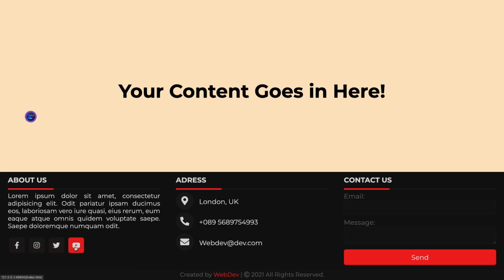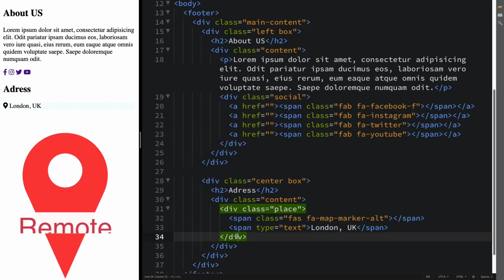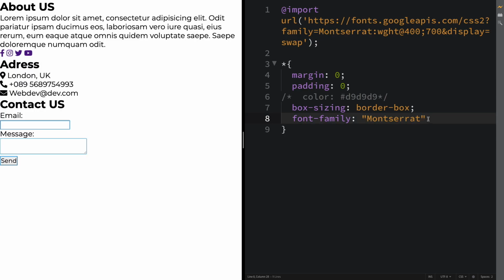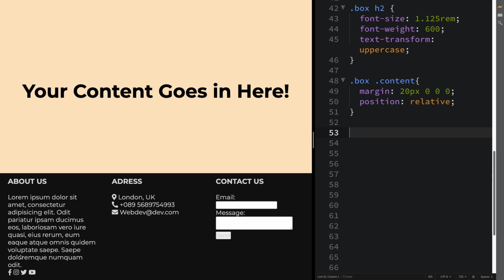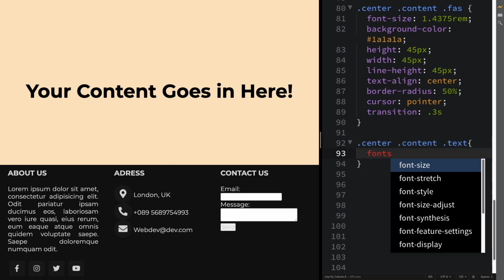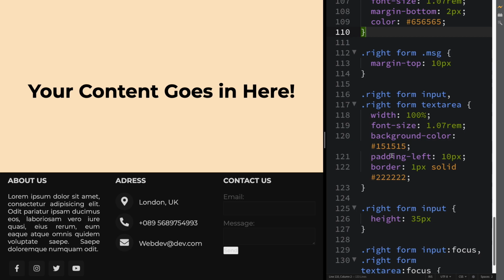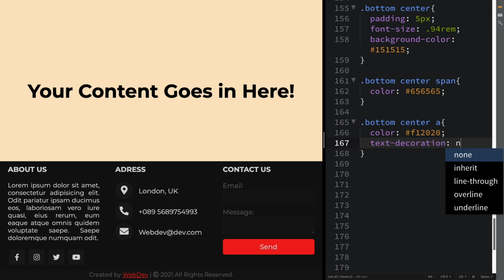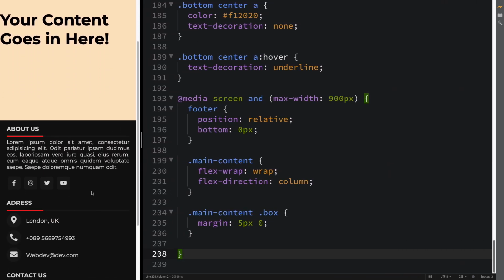🎥 Responsive Footer Section using Flexbox | HTML CSS 🙌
In this video, I have shown you how you can create a responsive footer section using HTML and CSS only.

⏱️Chapters:
00:00 - Intro
01:02 - Create boilerplate
01:39 - Markup
07:48 - CSS
🏆Recommended Videos🏆